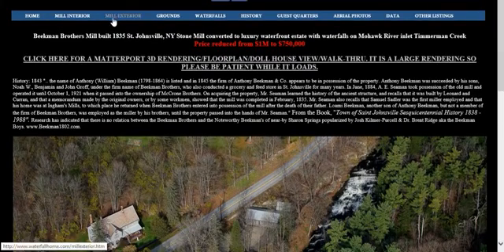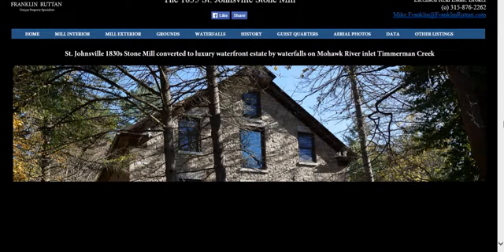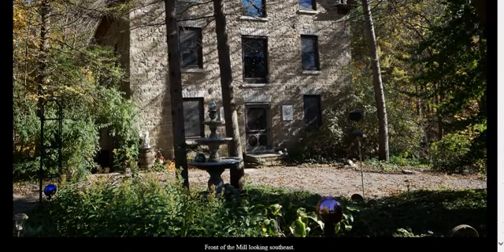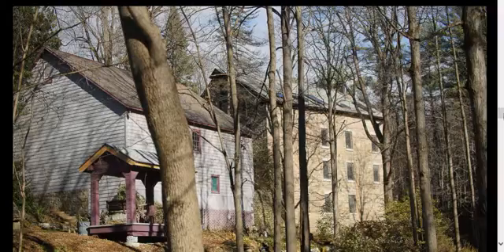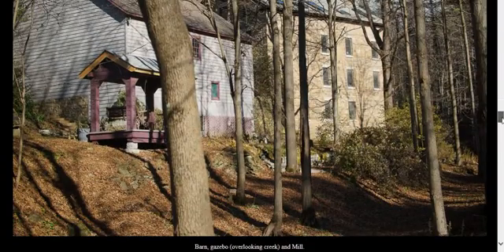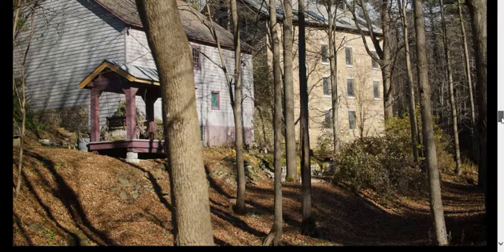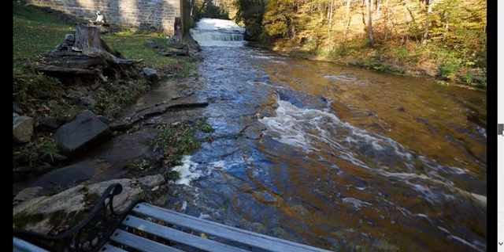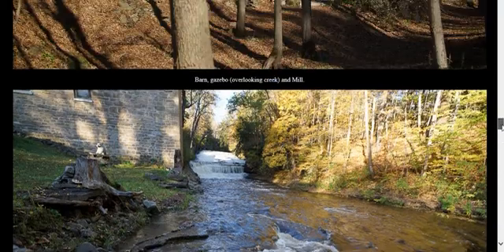1830s stone mill conversion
1830s stone mill conversion to luxury residence/B&B or possible restaurant, museum distillery commercial applications possible